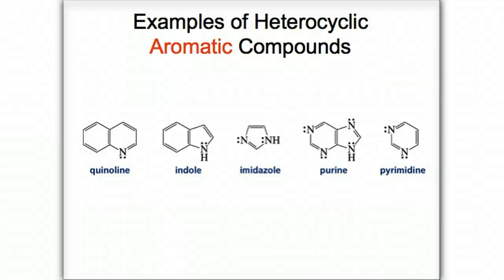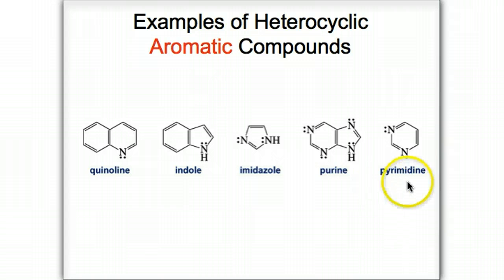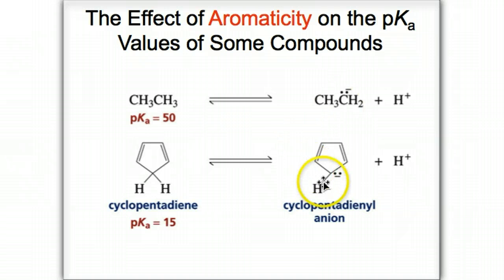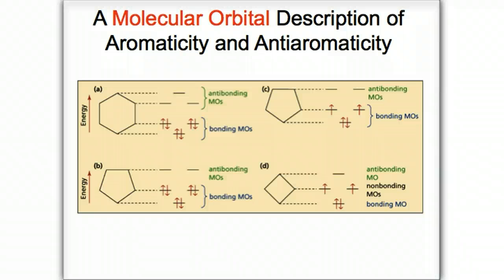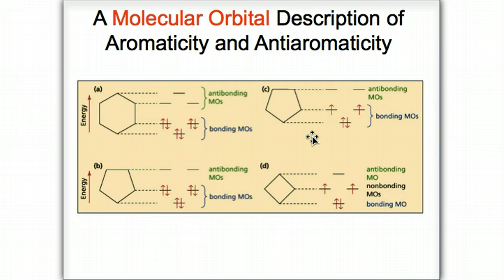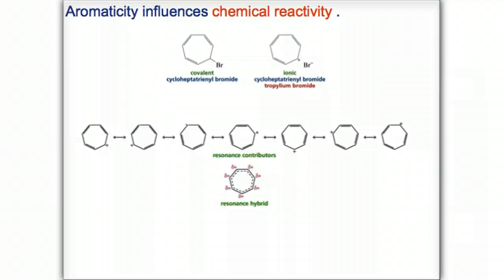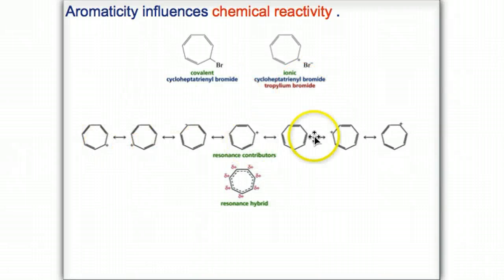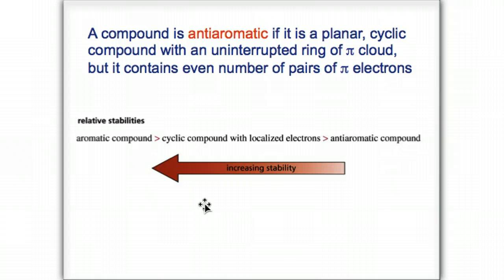Organic Chemistry II, Aromaticity, Part II